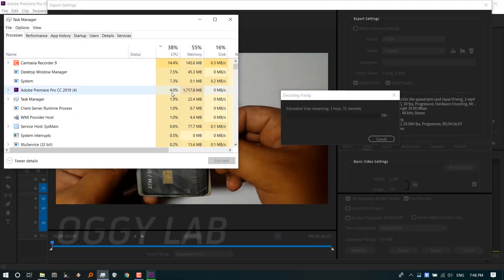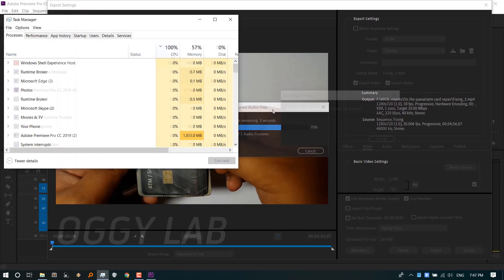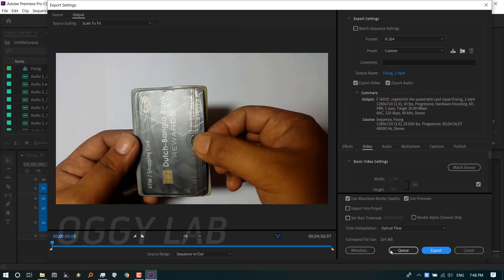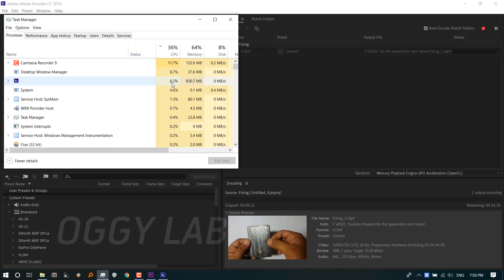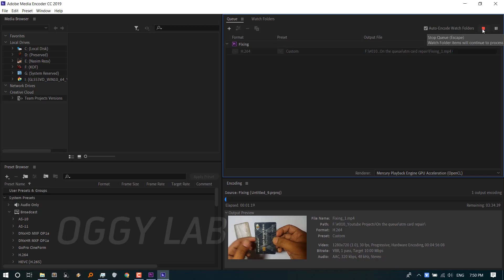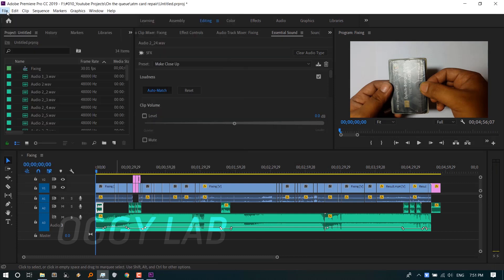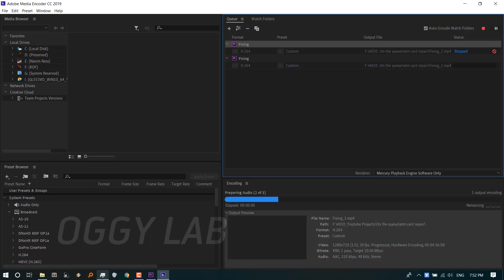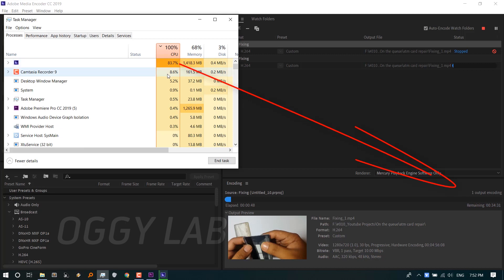Premiere Pro Low CPU usage fix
In this tutorial, Nasim Reza showed how to fix the problem of low CPU usage while rendering a video in Adobe Premiere Pro software.